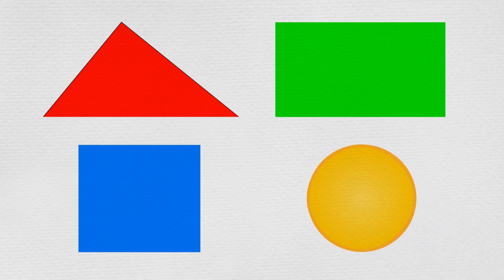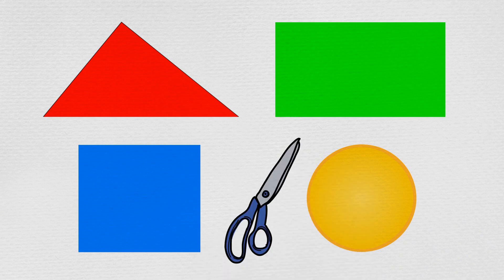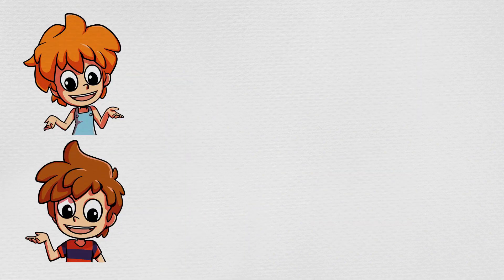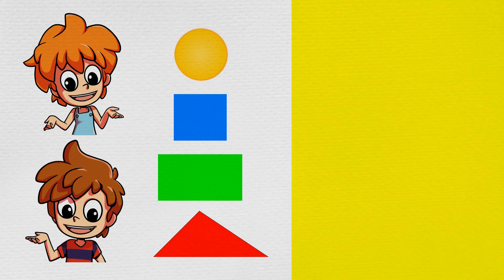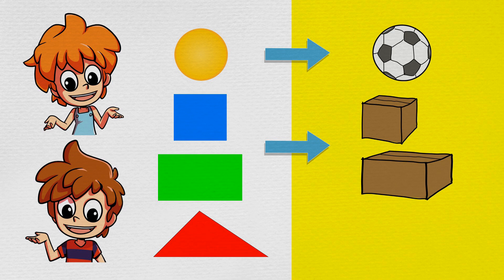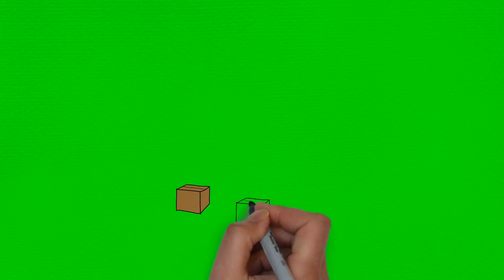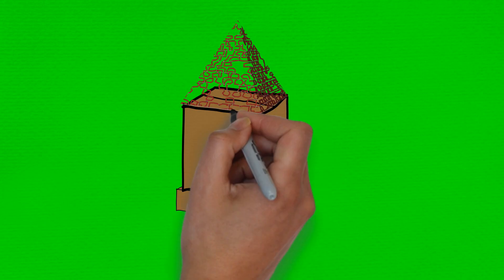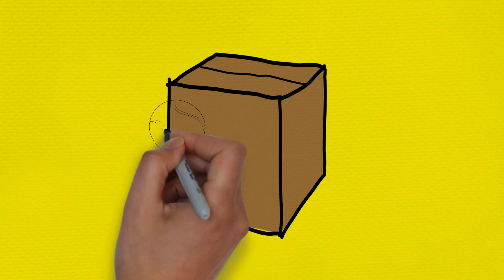K.6.7 Models, Measurement & Geometry Kindergarten Level - Maths For Kids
K.6.7 Max and Min find balls, boxes and pyramids around their house and make models to play with.

1. Whole Numbers
2. Addition & Subtraction
3. Multiplication & Division
4. Fractions & Decimals
5. Patterns & Algebra
6. Measurement & Geometry
7. Data & Chance